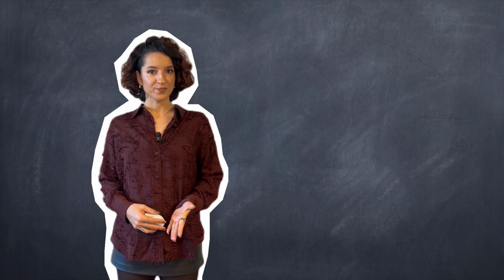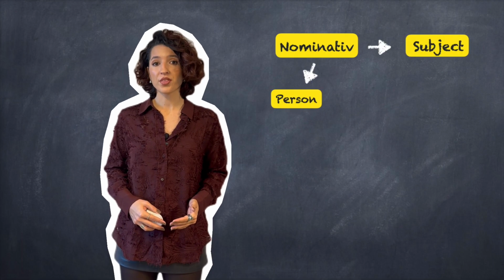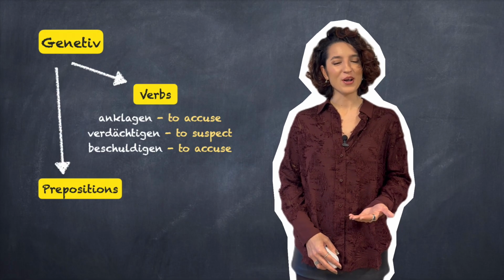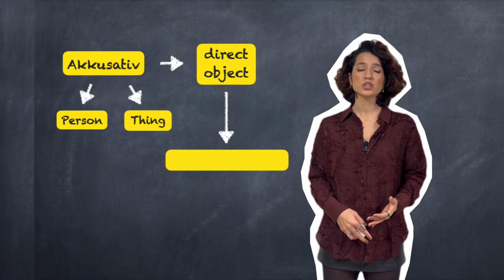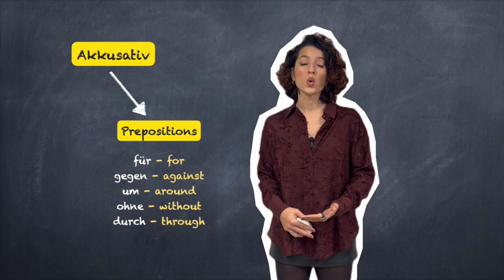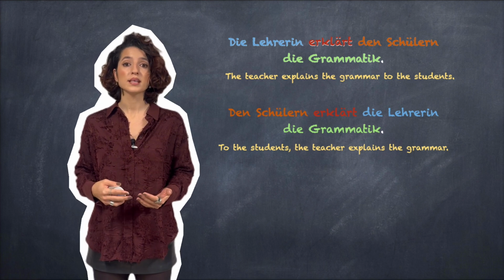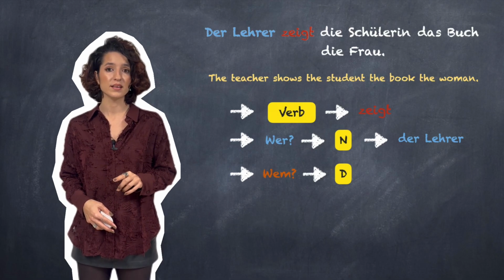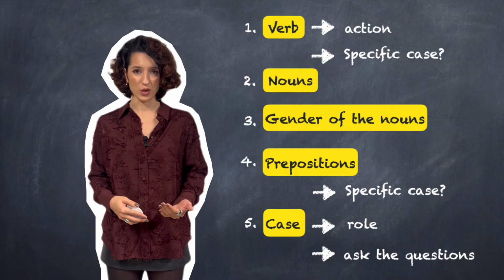Understanding German Cases: It’s Simpler Than You Think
German grammar made practical! Understand how the four cases work with nouns and articles, and learn how sentence parts like subjects, objects, and verbs interact, and why German word order is surprisingly flexible.

👉🏼 If you want to find out more about the 4 German Cases and the Definite Articles, and how to master them in an easy and logical way